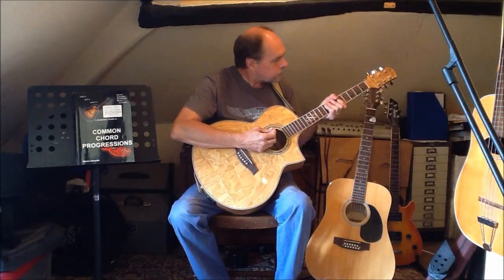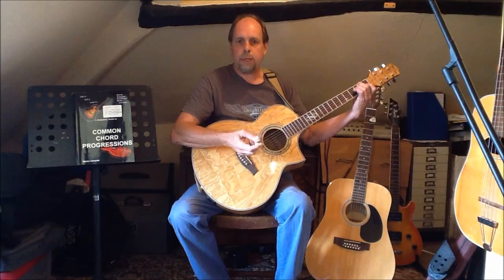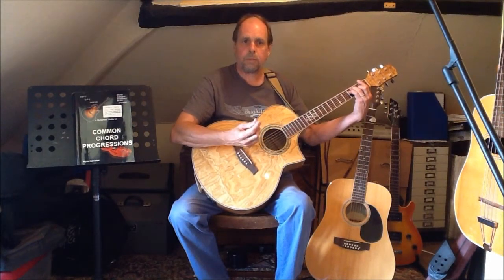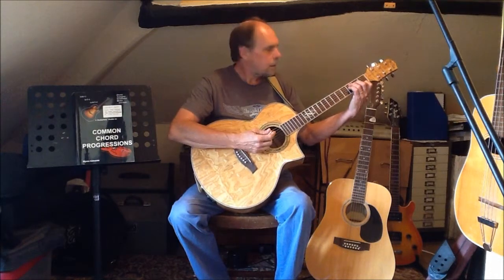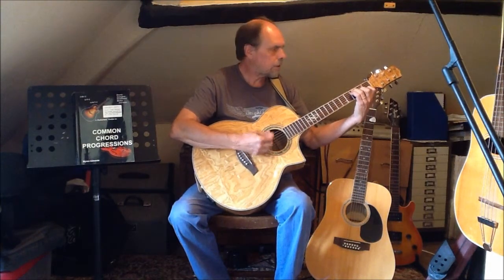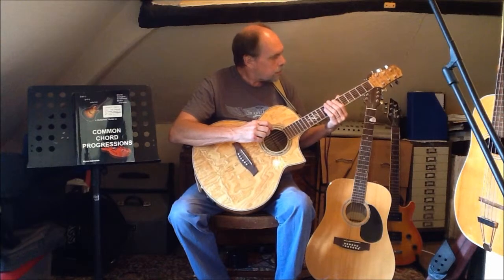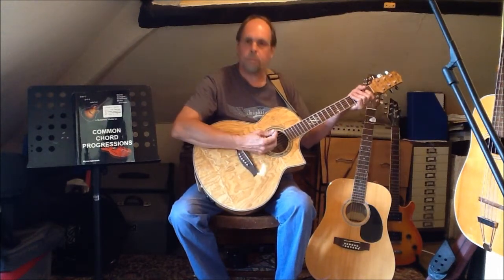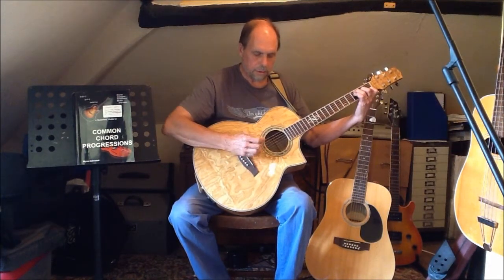6 - Practice Tips 1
General advice on getting the maximum benefit from practice in general, and practising the chord progression exercises in particular.